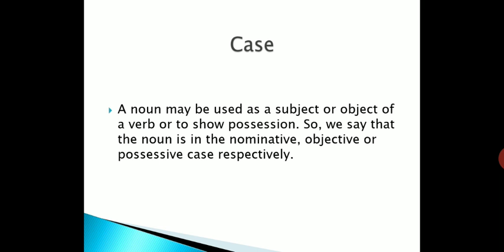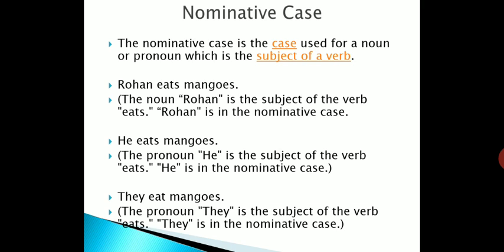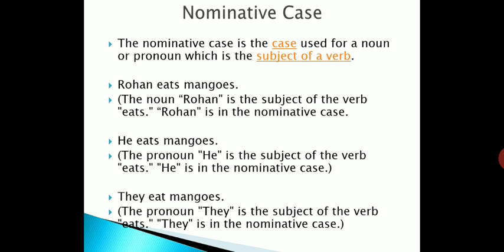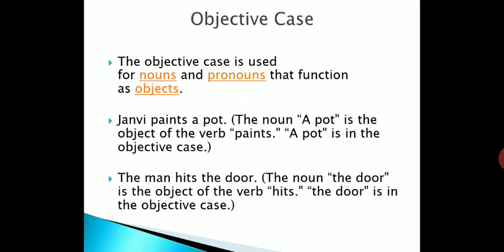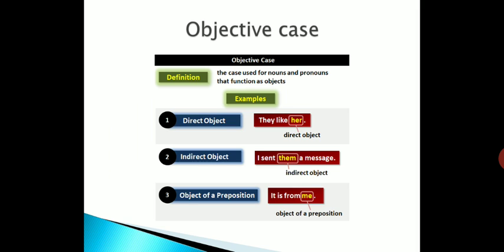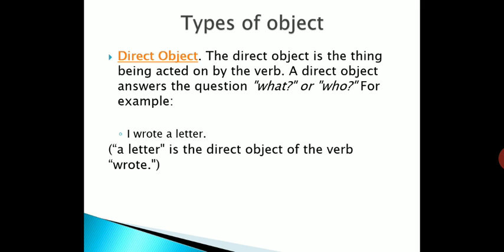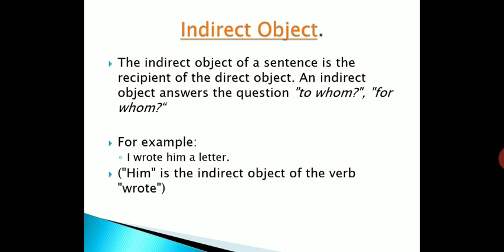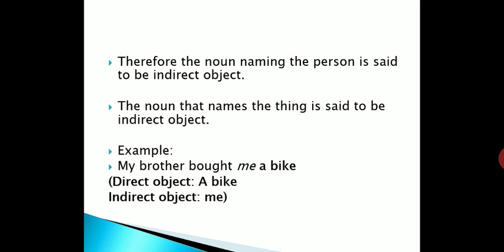Noun-case, direct and indirect object in grammar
Nominative-objective case explanation